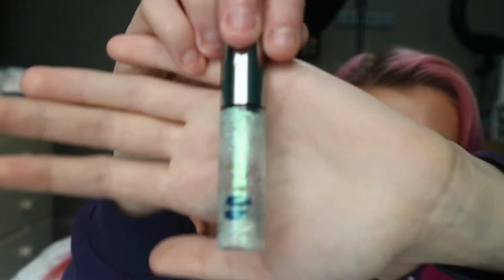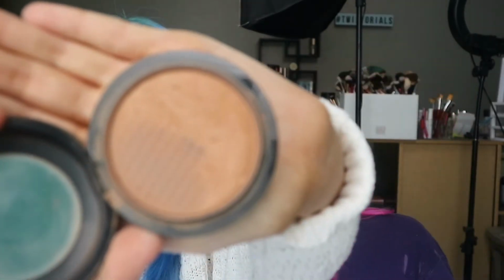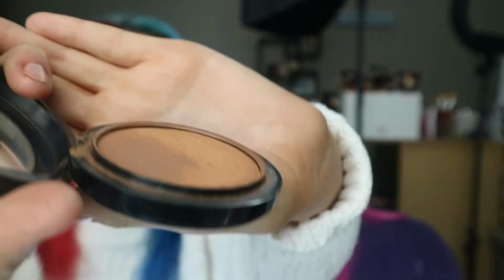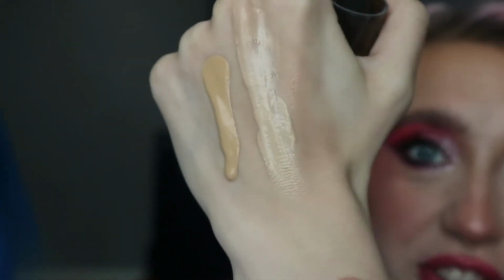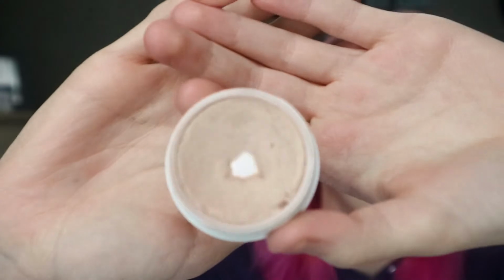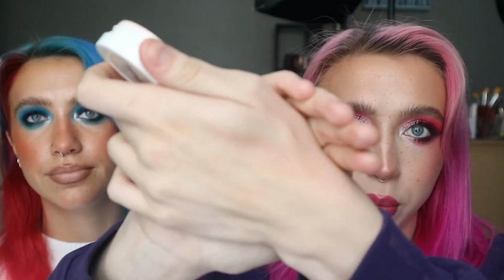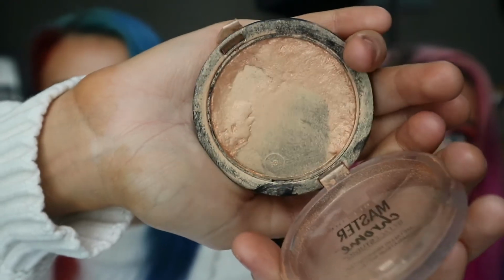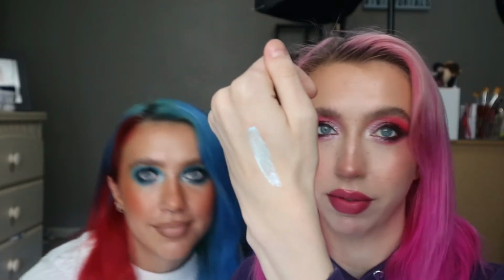20 IN 2020 PROJECT PAN UPDATE #3 | TWINTORIALS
Let us know how your projects are going in the comments!

We use Magic Links to monetize any links that are eligible. If you are uncomfortable with that feel free to skip and go to the companies direct website or a retailer that carries them :)

Products Finished/Rolled Out:
*ABH Luminous Foundation
*Loreal 24hr Fresh Wear Foundation
*Nars Hot Sand Illuminator
*Pink Heart from the ABH Moonchild Glow Kit
*Colourpop Lite Stix in Bullz Eye
*Laura Geller Baked Body Frosting in Tahitian Glow
*Mac Prep and Prime Lip Primer
Urban Decay Heavy Metal Glitter Liner in Distortion (discontinued?)
*Too Faced Hangover RX Primer

Products We are still working on:
*Cover FX Dewy Skin Primer
*Flower Beauty Blush Bomb in Cinnamon
*Nudestix Nudies Bloom Blush in Tigerlilly Queen
*Iconic London Lip Plumping Gloss in Lovestruck
Colourpop Creme Luxe Lipstick in Boy (POSSIBLY DISCONTINUED? RIP)
*Nyx Faux Black Eyeliner in Onyx
*Maybelline Master Chrome in Molten Gold

Products Rolling in:
*MAC Give Me Sun
*Colourpop Pretty Fresh Tinted Moisturizer
Natasha Denona Face Glow - not gonna link due 2 heartbreak
Colourpop Super Shock Cheek in Wisp
Tarte Rainforest of the Sea Lipstick in Skinny Dip
Lime Crime Diamond Crusher Lip Topper in Angels Breath - discontinued apparently omg
Colourpop Creme Luxe Lipstick in Tip Toe - Discontinued :(
*Colourpop Pretty Fresh Concealer
*ABH Eye Primer
*NYX Angel Veil Primer
*Wet n wild Liquid Shine Catsuit in Caught You Bare Naked